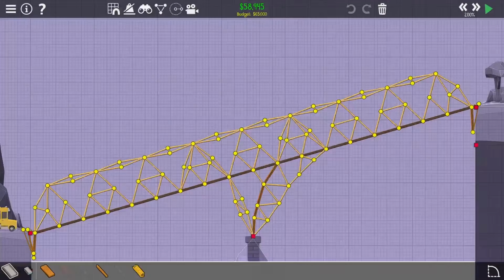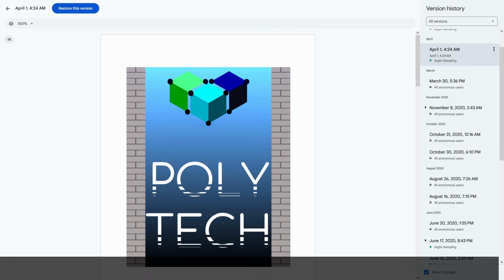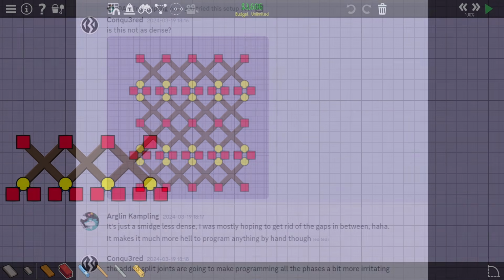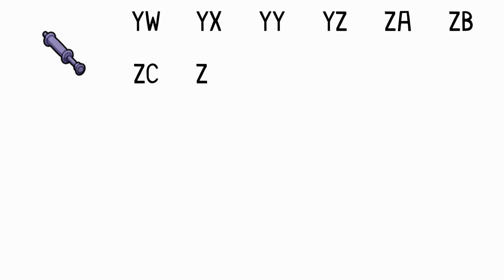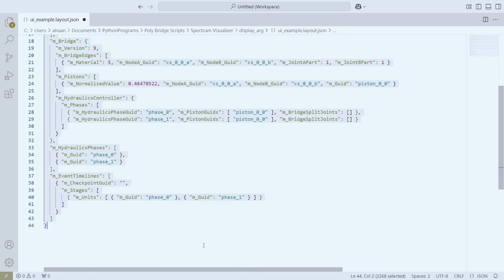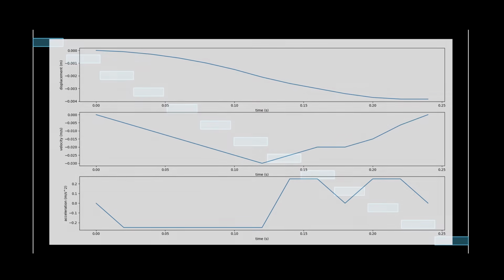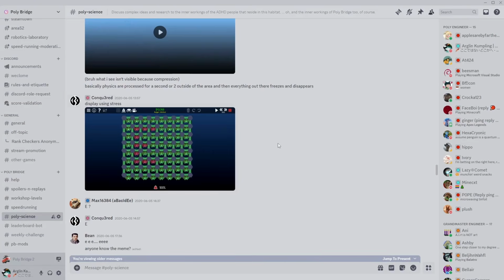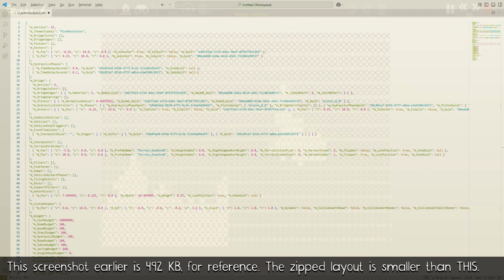We made BAD APPLE!! in Poly Bridge! | Poly Bridge 2 PolyTech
## It's finally time we show off some display tech. :)
Poly Bridge 2 Level ID -- bdmdr

Come vibe with me! I don't bite. :P
^^^ If the link is expired, check the latest video and try that one.

# = = = Things to watch later! = = =

Chinese translation of this video by 洗玉青空. 谢谢你!!

# = = = Videos/Images/Sites referenced = = =
Cjp24 - Hi-Fi Tuner, display

Cateleya's stickers!
(These are private stickers. I got the go-ahead to use them for this video.)

# = = = Music Used = = =
Ben Prunty - Space Cruise | Faster Than Light Soundtrack
The Beginning of the Adventure | Maplestory Soundtrack
Butane Pain | Pacman World 2 Soundtrack
Something Serious | Nekojishi Soundtrack
Perion - Ancient Remains | Maplestory Soundtrack
Aquatic Cave | Maplestory Soundtrack
Pac Dot Pond | Pacman World 2 Soundtrack
Night Market | Maplestory Soundtrack
ZUN - Bad Apple!! feat. nomico
Kerning City - Play with Me | Maplestory Soundtrack
Brett Taylor - Lockstep Lunge | Linelight Soundtrack

# = = = Timestamps = = =
Chapters:
0:00 - Note for skipping forward
0:16 - Part 0: A Bit of Context
1:52 - Part 1: Humble Beginnings
4:04 - Part 2: Making the Bad Apple!! Display
15:05 - Part 3: Bad Apple!! in Vanilla Poly Bridge 2
19:49 - Part 4: Post-BA!! Research

Corrections:
13:28 - This should be 146 hours, not 8636 hours. We forgot to divide 60 one more time. Nonetheless, it's still much more runtime than we will ever need!